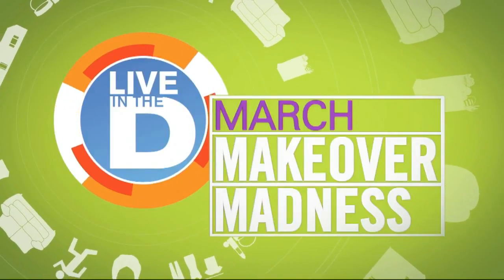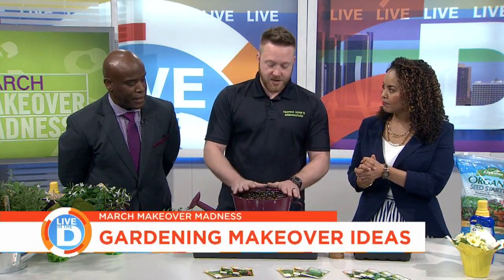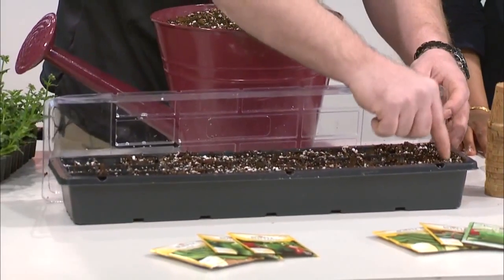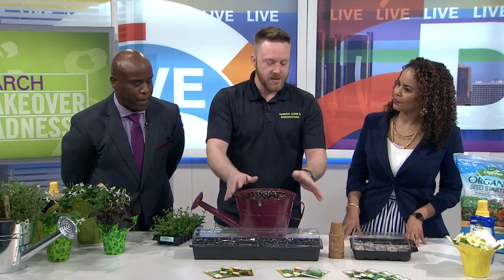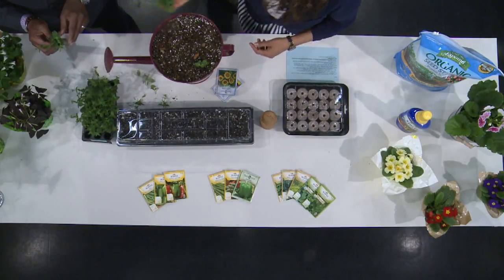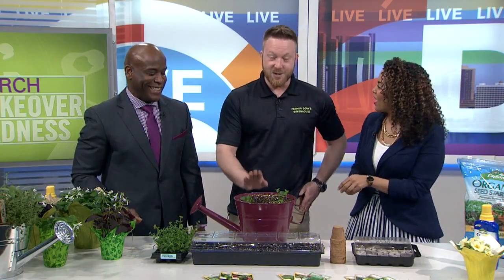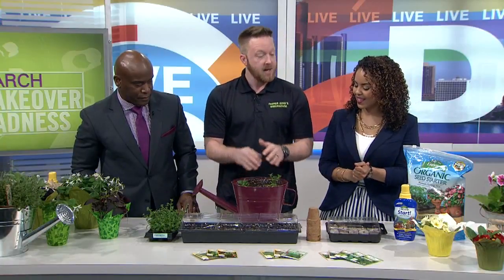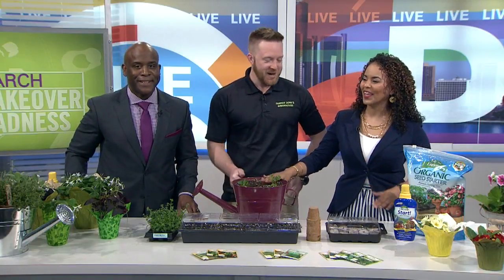March Makeover Madness: Ready for spring at Farmer John's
Farmer John's is here with tips on how to get started on your spring gardening projects.